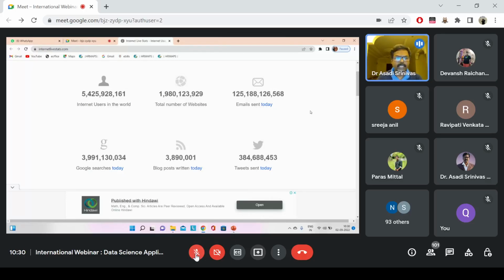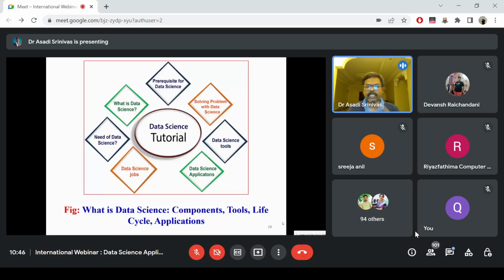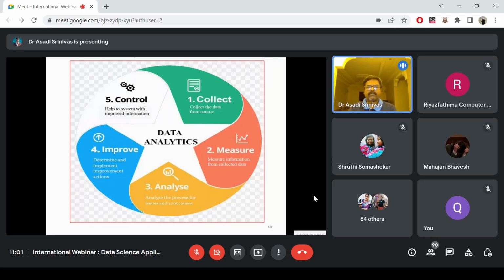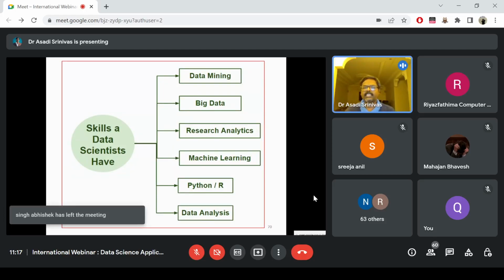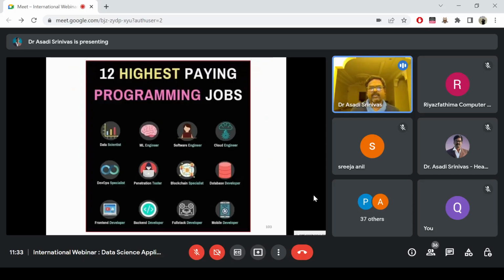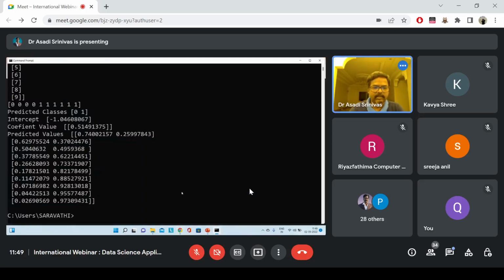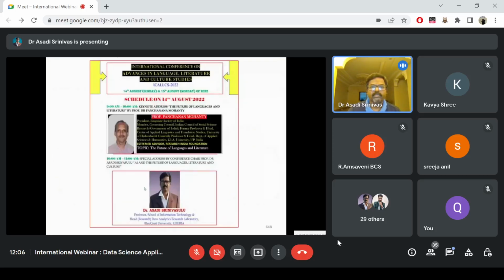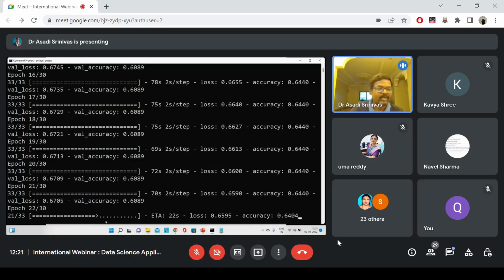Data Science Applications using ML& DL Dr A Srinivasulu